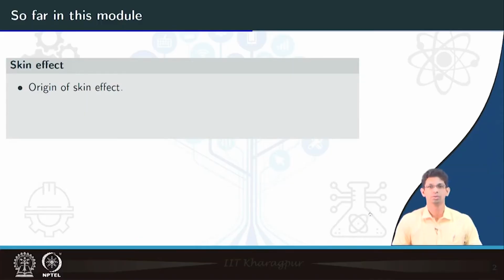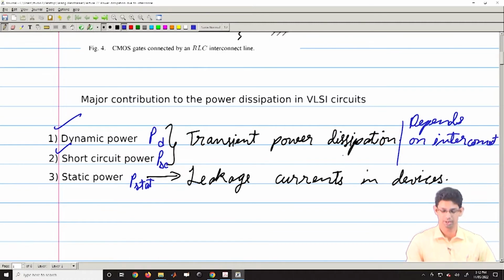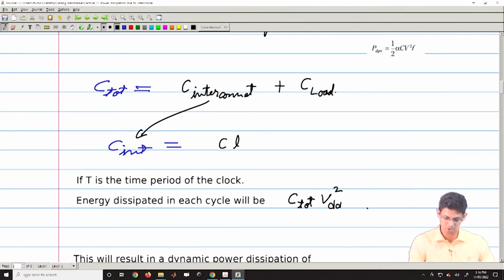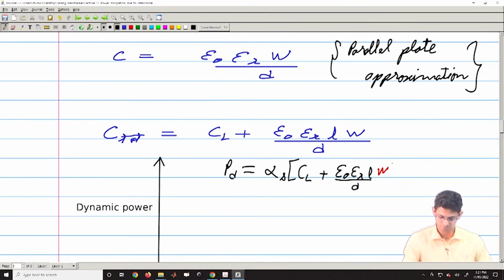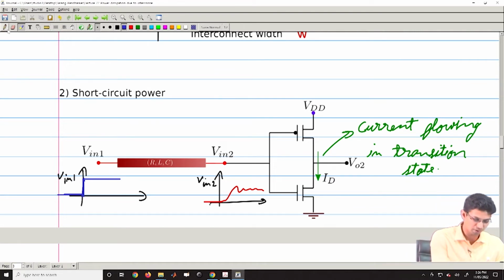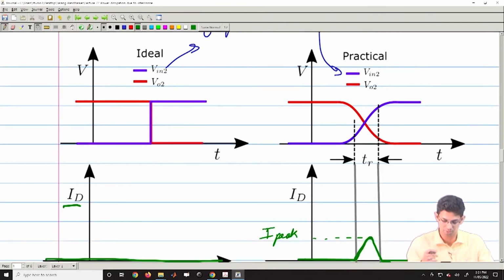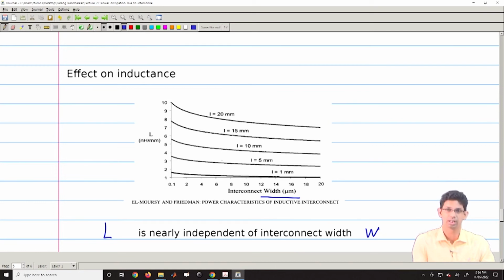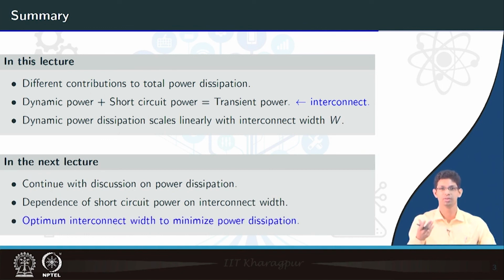Lecture 22 : Power Dissipation Due to Interconnects